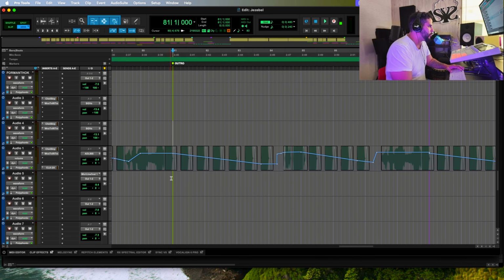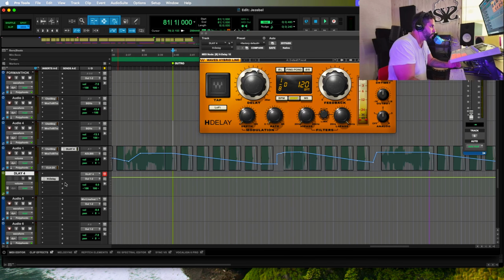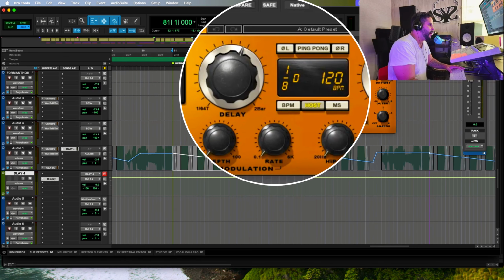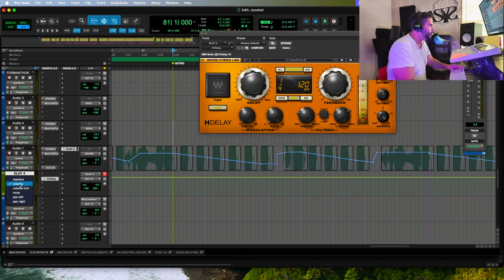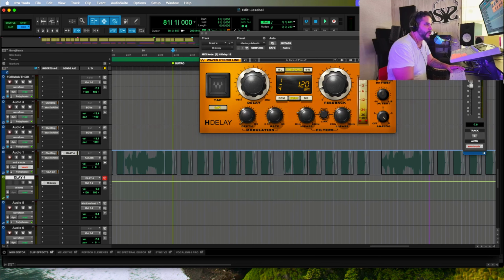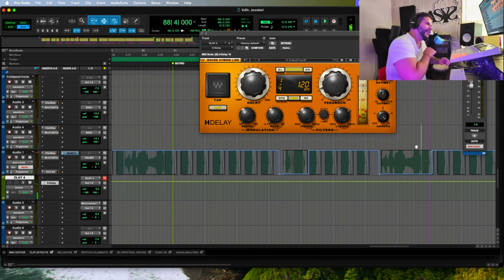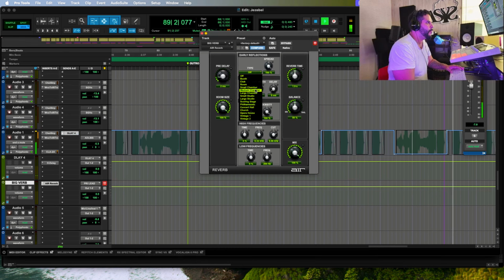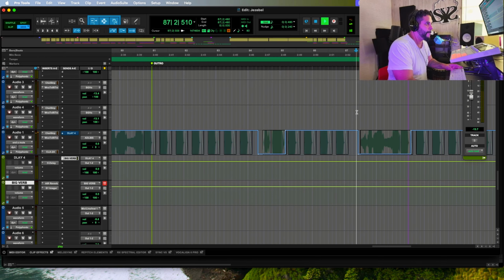Signal Routing on Pro Tools with H-Delay!!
In this video I’ll sharing some tips and tricks of how I like to route signals to add delays and reverbs to audio and auxiliary tracks!!  I’m working on a song called “Jezebel” that will be released autumn 2025!  Check out how I implement H-Delay to create space and add some bounce to this production.